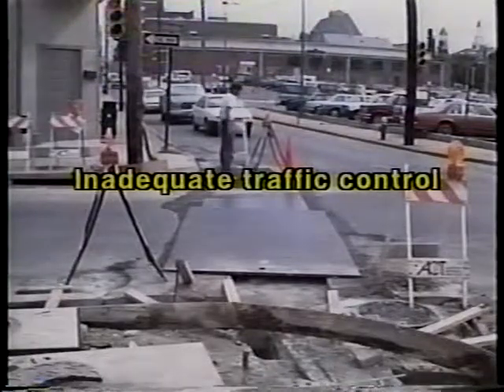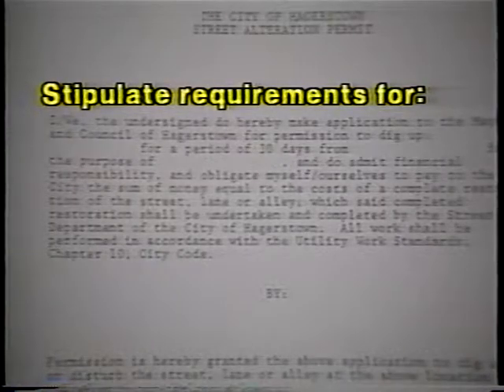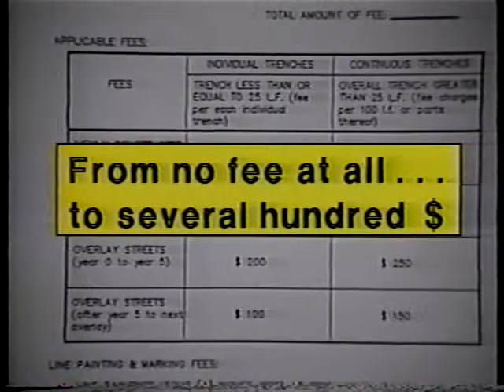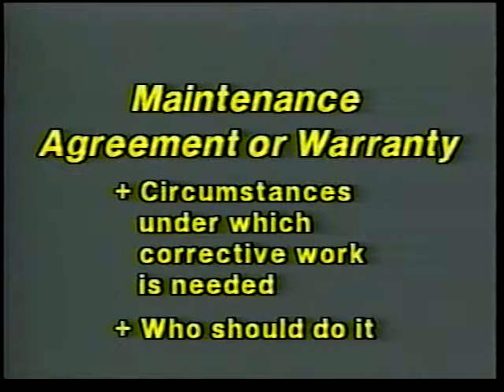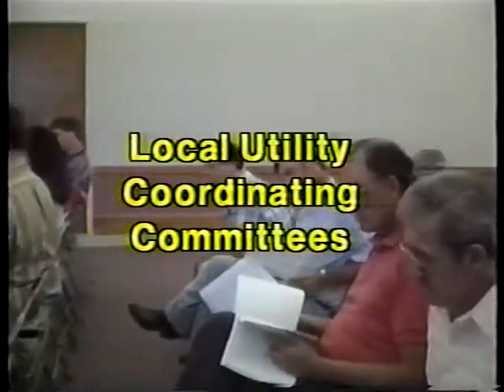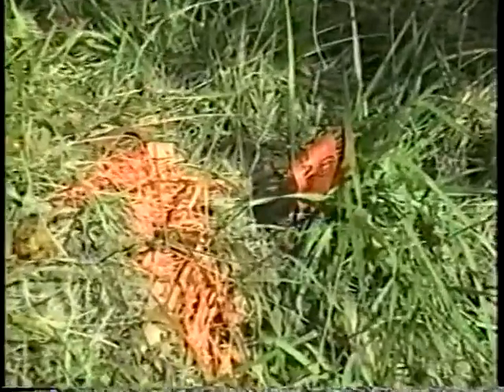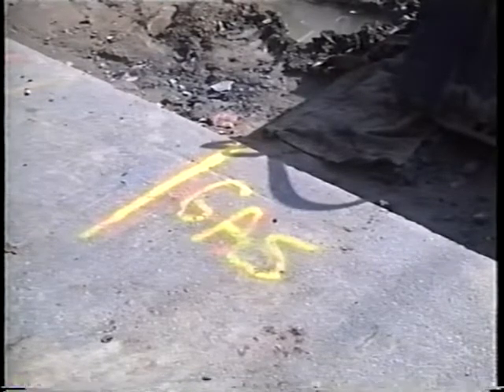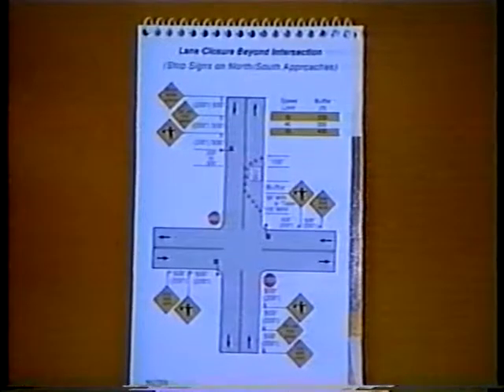Utility Cuts in Paved Roads (Part 1)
Video VH-363

Utility Cuts in Paved Roads (Part 2)

Part 1 introduces the problems created by utility cuts. Project management is addressed in a review of interagency utility coordination and control, locating existing underground utilities, and traffic control. Part 2 continues with utility cut work methods: pavement cutting, excavation, backfilling, surface restoration, and site clean-up.